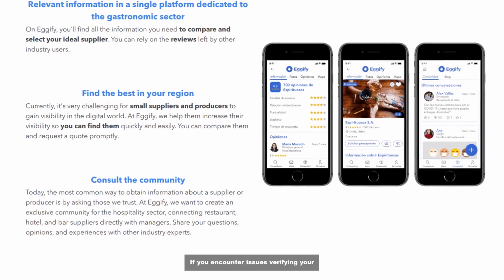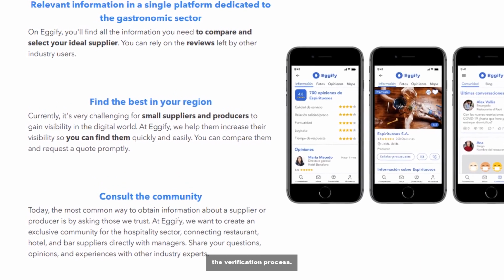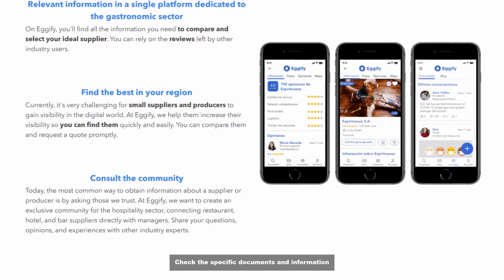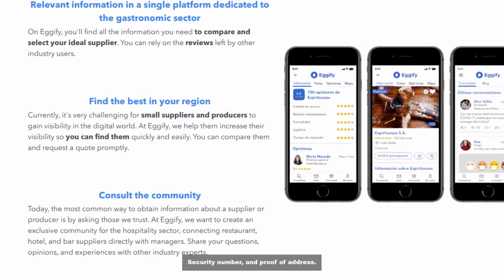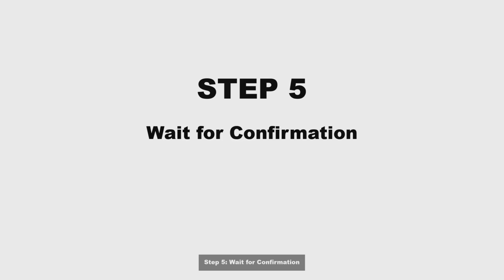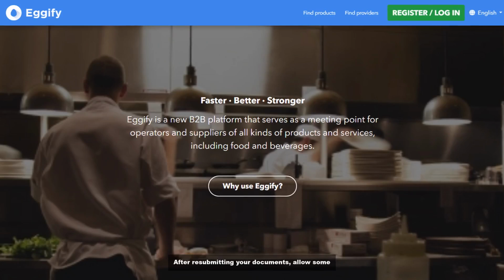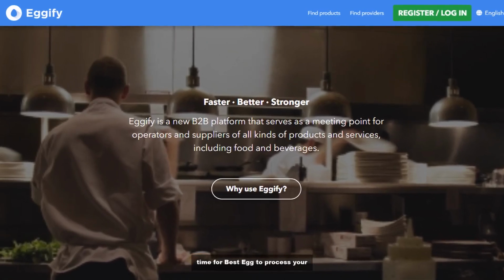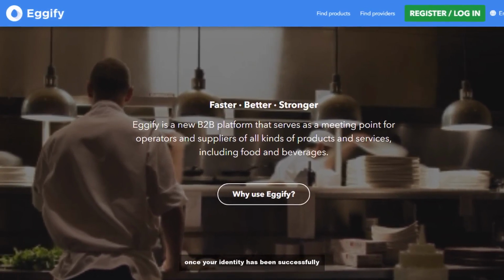How To Verify Your Identity On Best Egg If Verification Fails 2026 (UPDATED)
In this video, we show you how to verify your identity on Best Egg if verification fails in 2026 (UPDATED). Learn the step-by-step process and common troubleshooting tips to ensure a smooth verification experience.